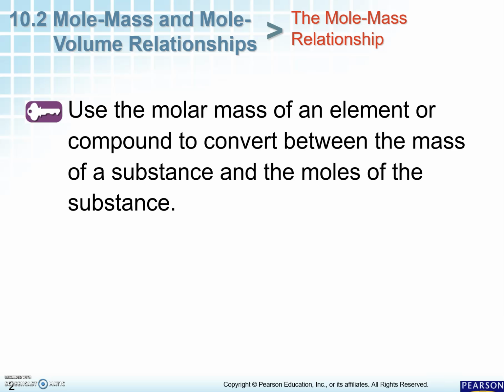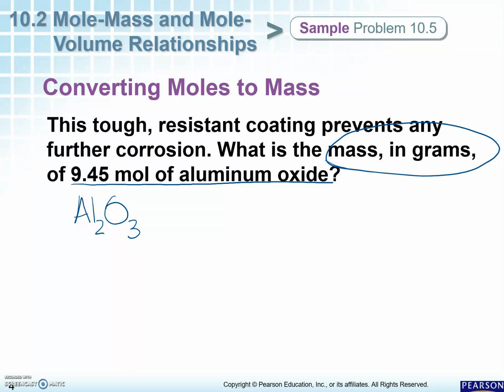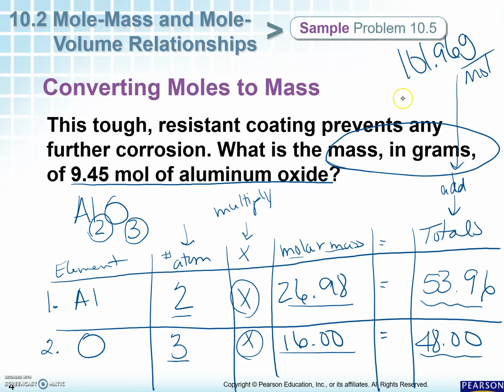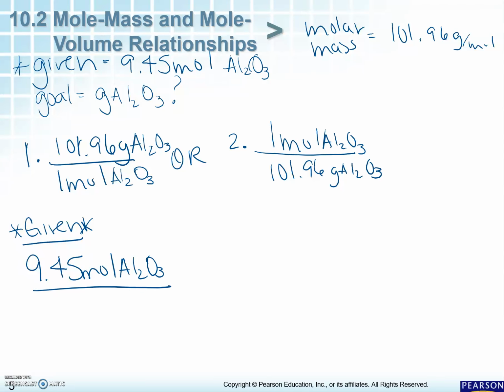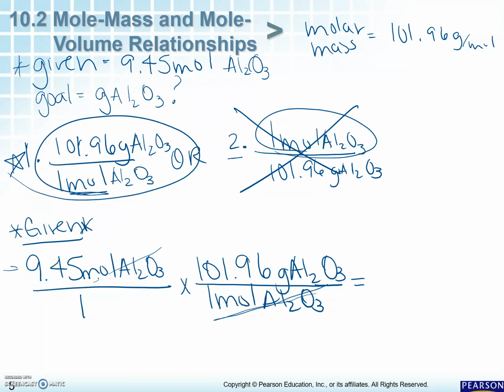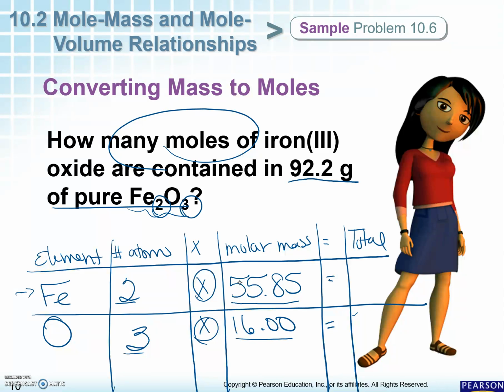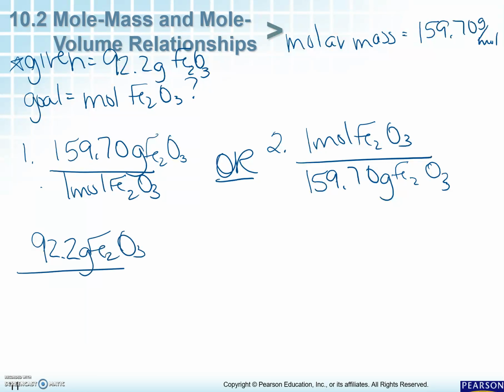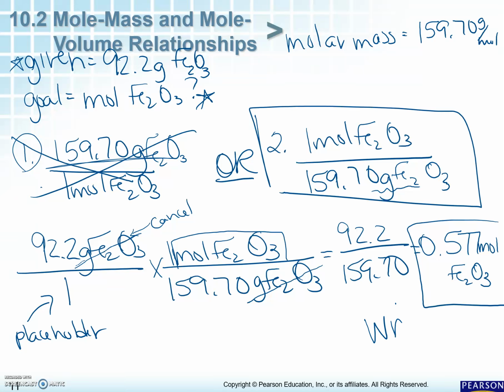Chapter 10 Section 2 A